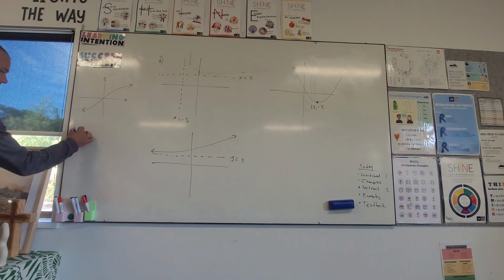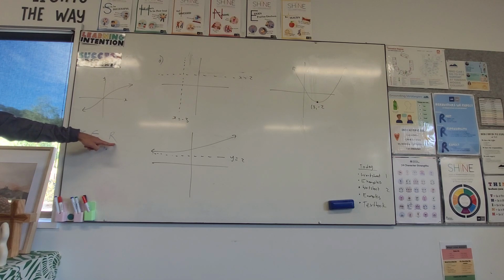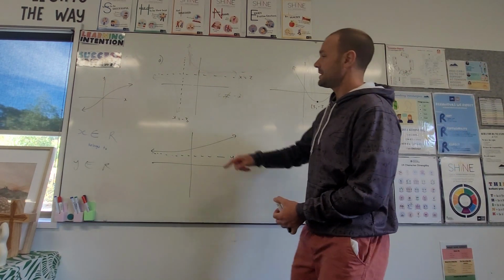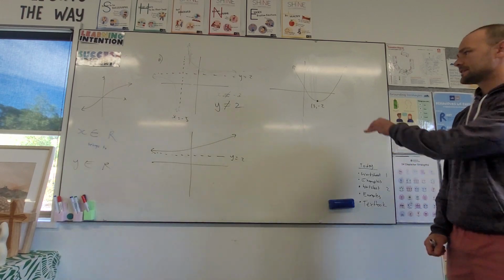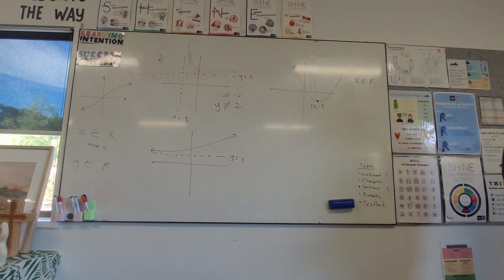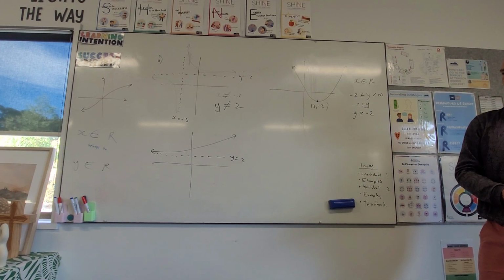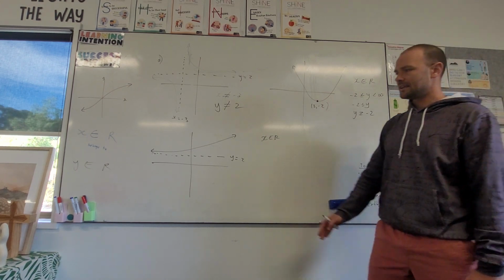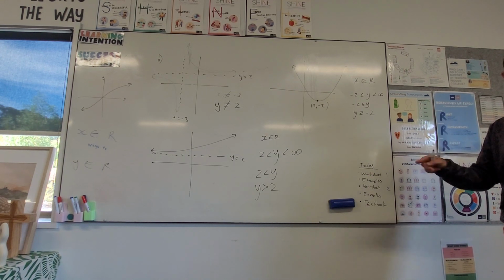3C Domain and Range 3